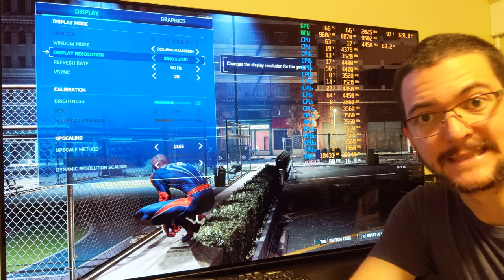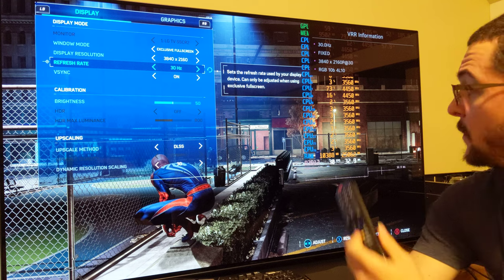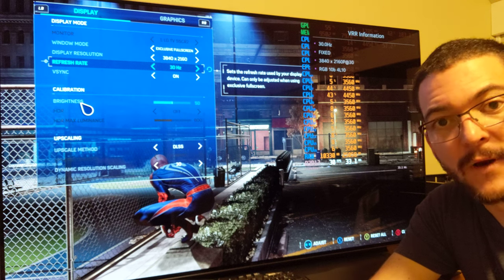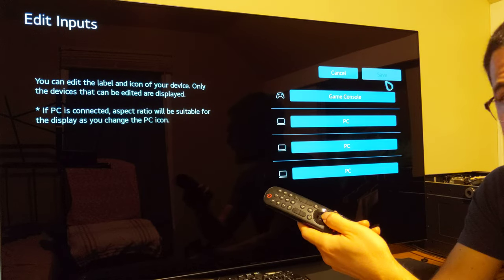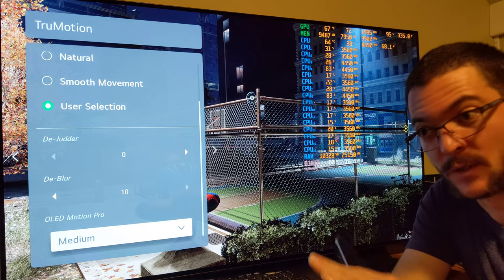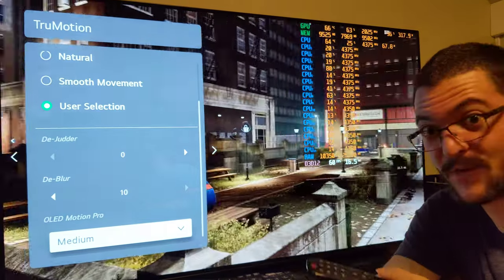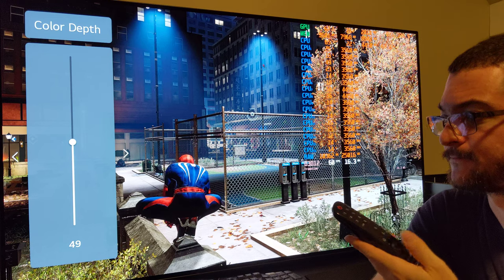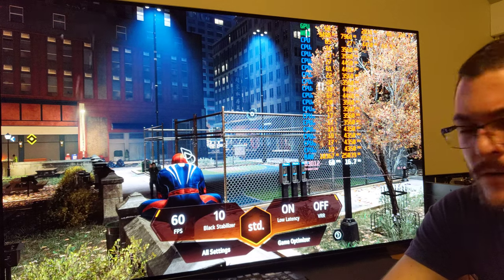Get 240fps motion Clarity on Console with LG C1! Settings to use for 30, 60, 120fps modes.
Settings for the best motion clarity this LG C1 can give you, which is the equivalent of 240fps Sample and hold displays.
All these settings are equivalent in terms of motion resolution and they only differ in input lag and motion Interpolation artifacts:
For 30hz/30fps games: De-Judder on 10 Motion Pro Medium (highest input lag and Motion interpolation artifacts)
For 60hz/60fps games: De-blur 10 Motion Pro Medium (better input lag with a lot less artifacts)
For 120hz/120fps: Motion Pro High (almost a CRT dream)

update note: actually I was wrong about 120 Motion Pro High being the same as these motion Interpolation options with motion Pro Medium, They are equivalent to 120 motion Pro Medium which Is in between 100hz and 120hz Motion Pro High